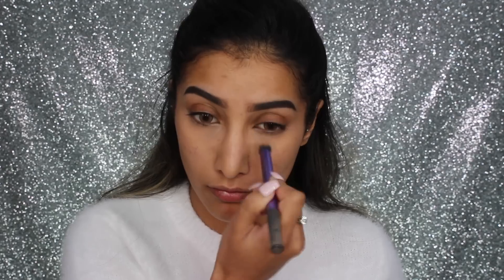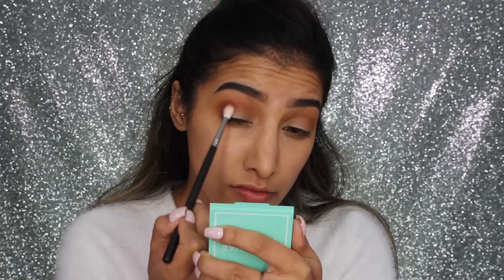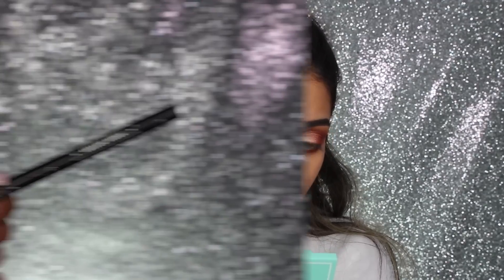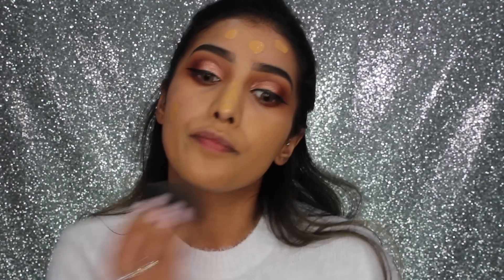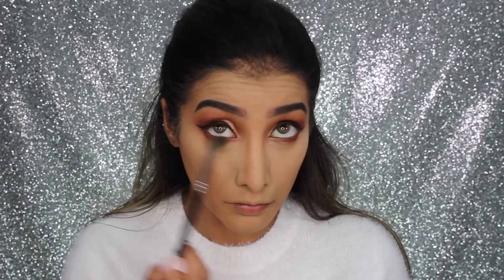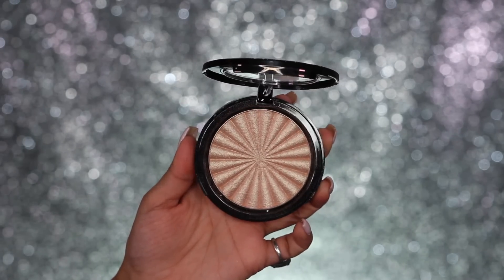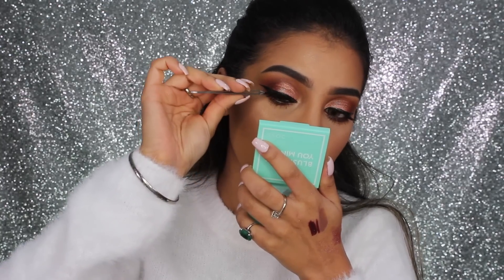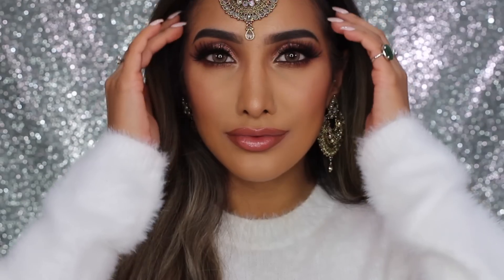Rose Gold Indian Wedding Makeup - 2 Lip Options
Kevyn Aucoin SSE - SX09 & SX11
Dose of Colours - Magic MoMint Pigment
L'oreal True Match Concealer - 6.5
Maybelline The Eraser Eye Concealer - Nude
Buxom Bronzer - Maldives
MUG Contour - Half Hearted
Ofra x Nikkie Tutorials - Glow Goals
Dose of Colours Blush - Amazemint
L'oreal False Lash Sculpt Mascara
Melia Lashes - Sphinx
MAC Lip Pencil - Nightmoth
Dose of Colours x Desi x Katy - Savage
MAC Lip Pencil - Whirl & Cork
Dose of Colours - Mintea